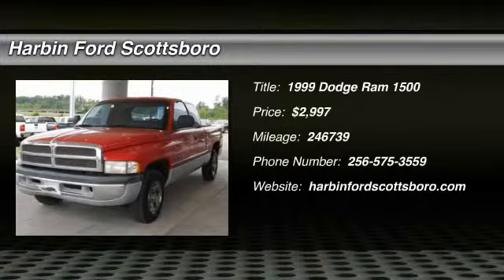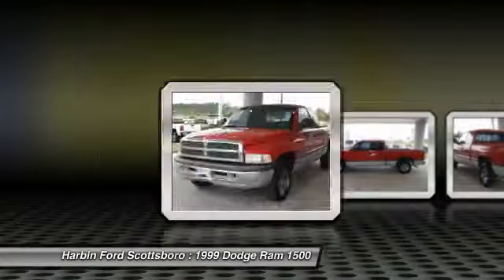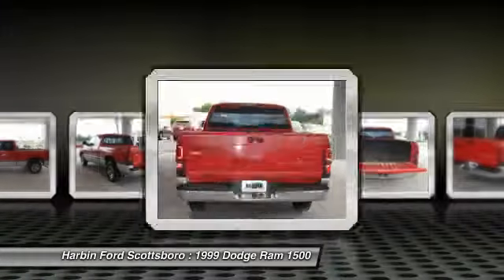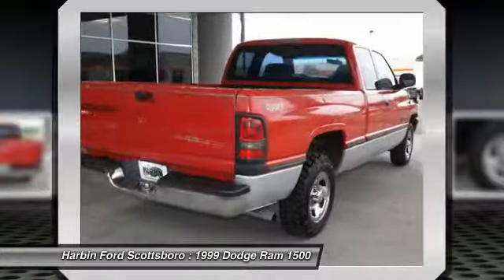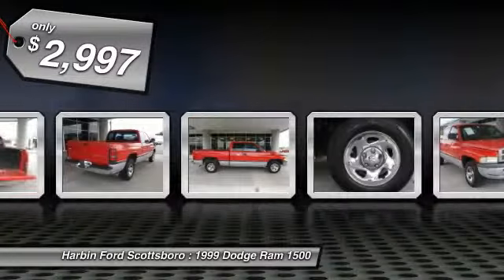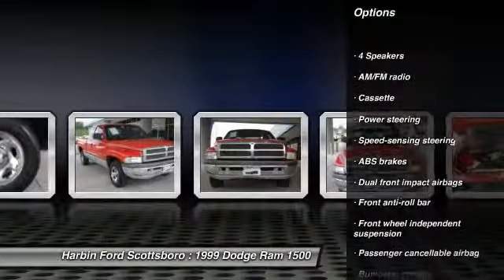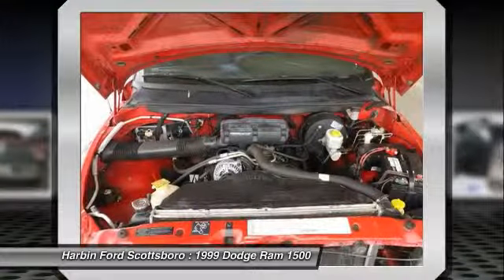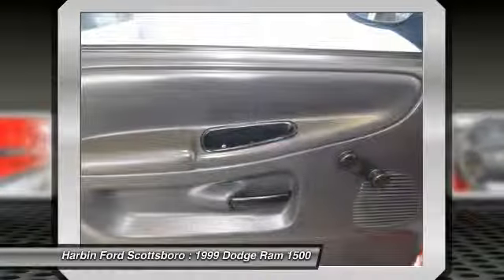1999 Dodge Ram 1500 Scottsboro AL 5T012H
1999 Dodge Ram 1500  - $2997

Magnum 5.2L V8 SMPI. What an outstanding deal! My! My! My! What a deal! GUARANTEED CREDIT APPROVAL!!! brbrImagine yourself behind the wheel of this hard-working 1999 Dodge Ram 1500. This truck is nicely equipped with features such as Magnum 5.2L V8 SMPI. Have one less thing on your mind with this trouble-free Ram 1500. New Car Test Drive said it ...may still be the best-looking truck on the market. Clearly, it's the most stylish... brbrDELIVERY IS AVAILABLE. JUST LET US KNOW HOW WE CAN BETTER SERVE YOU.